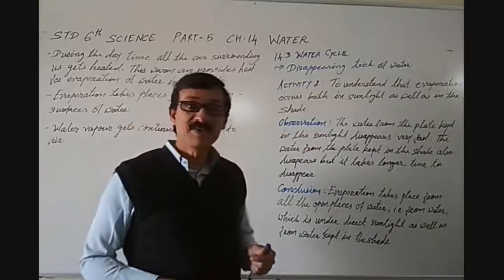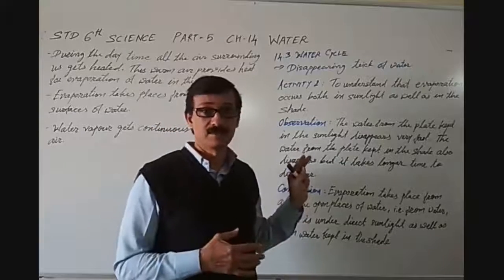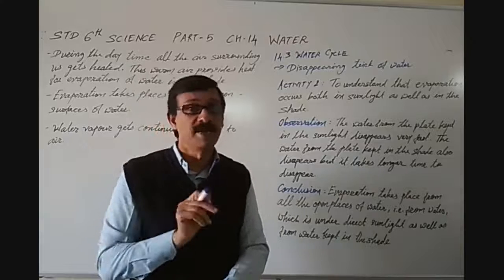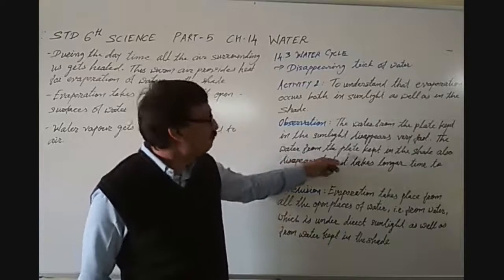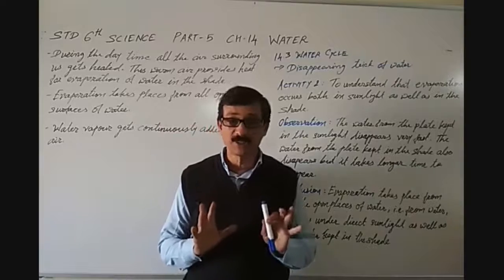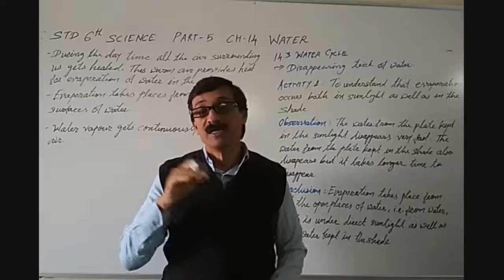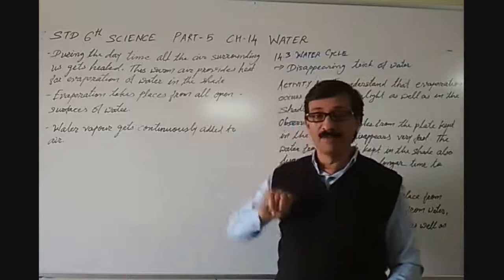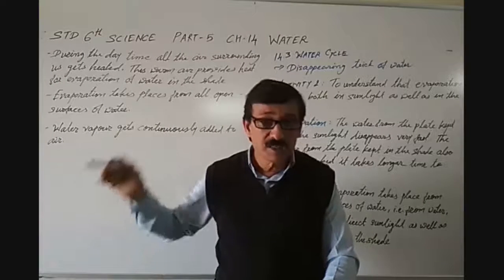STD 6 SCI CH 14 WATER PART 5